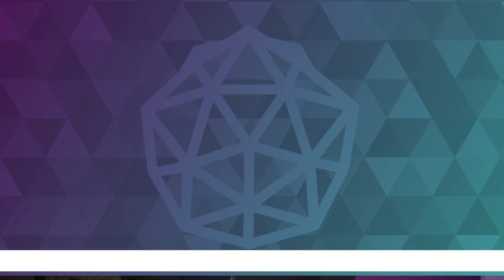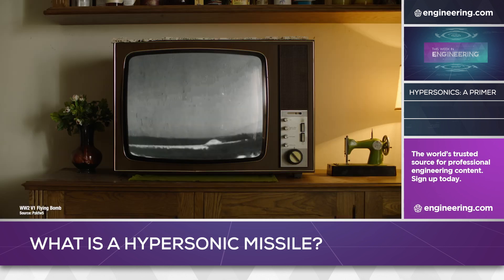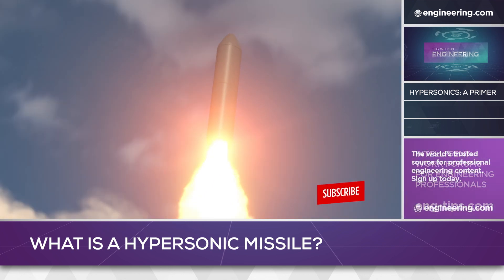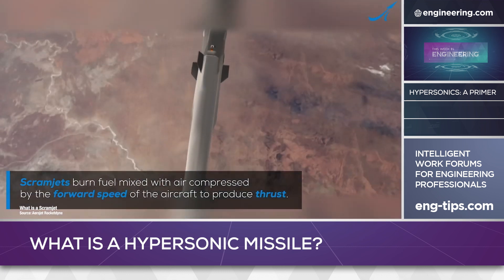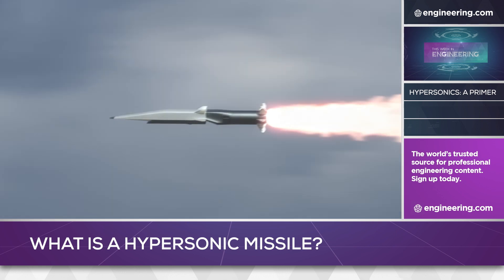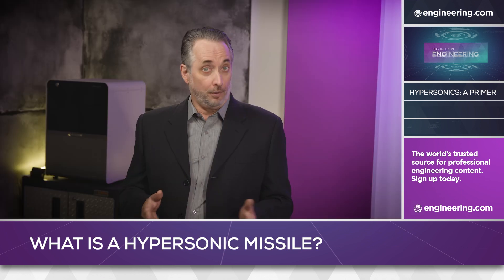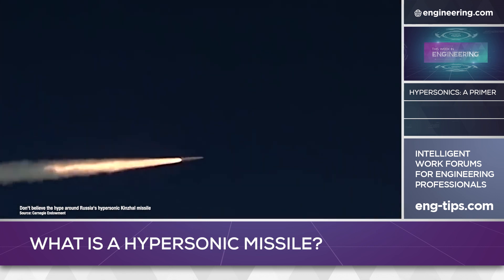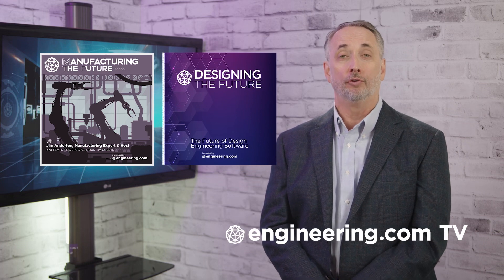What is a Hypersonic Missile?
Hypersonic missiles were used for the first time in combat last month in Ukraine, as Russian jets launched Kinzhal missiles from jet fighters. Hypersonic missiles are fast, flying at speeds of Mach 5 or faster, and when combined with a flat trajectory compared to ballistic missiles and maneuverability, they present a difficult problem for defense.

Hypersonic missiles are under development as long-range strategic weapons, but the most intense research is in air-launched standoff systems launched from conventional military aircraft. The Kinzhal system uses conventional rocket engines, but more advanced propulsion under development in China and the U.S. uses air breathing supersonic combustion ramjets to use air as the oxidizer, adding longer range compared to rocket systems. Heat is the primary technical challenge to “scramjet” development, but test systems with run times that could allow a 300-mile range have been demonstrated.

STEM GAMES:
Play some fun and educational STEM games on engineering.com: